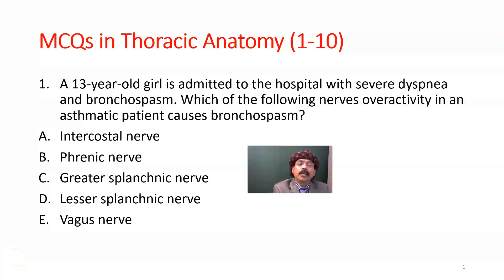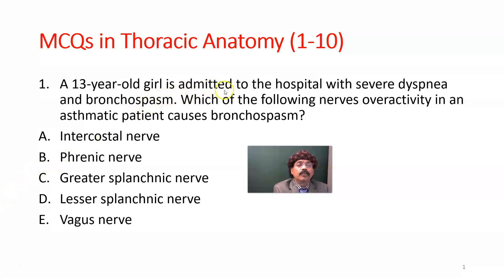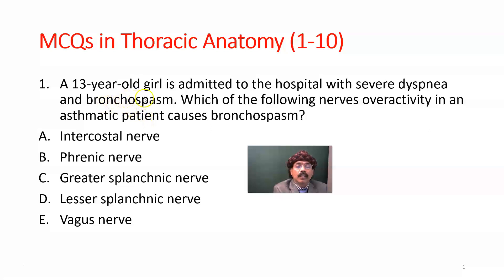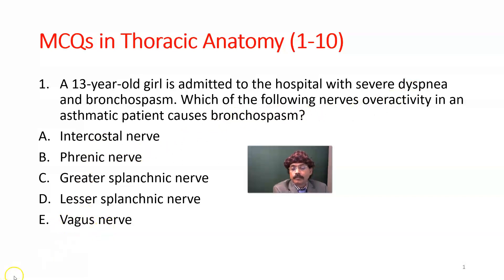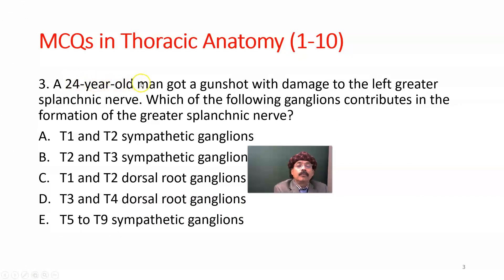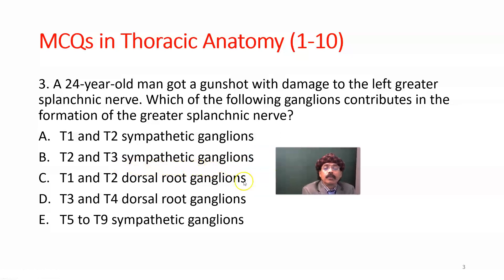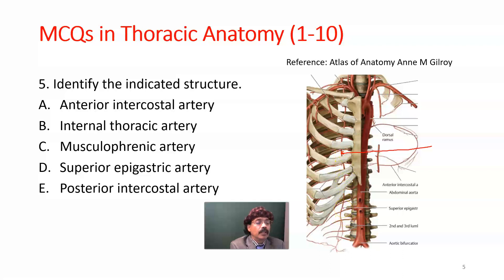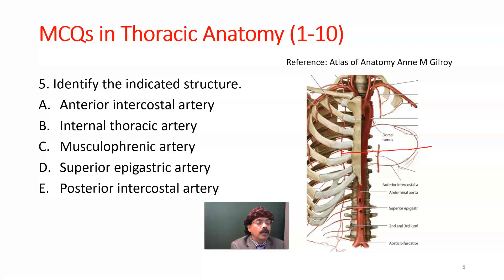MCQs in Thoracic Anatomy (1-10)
Answer Keys: 1. E 2. D 3. E 4. E 5. B 6. D 7. D 8.A 9. B 10.C